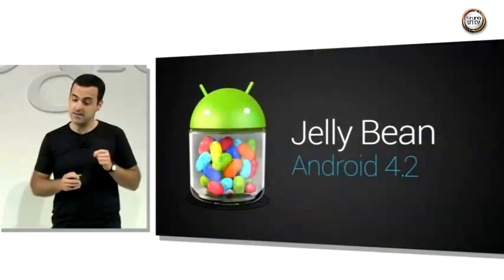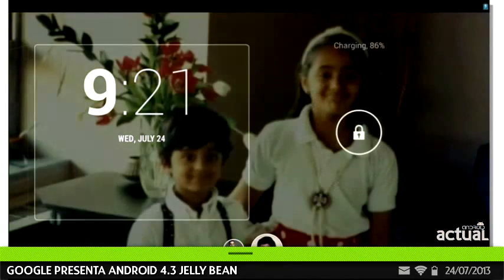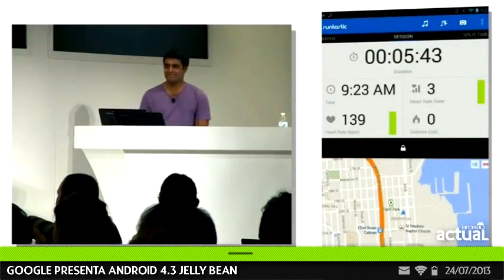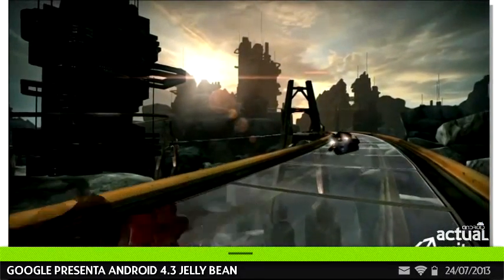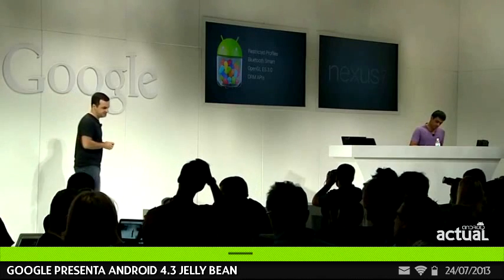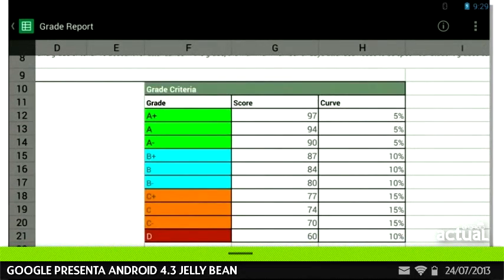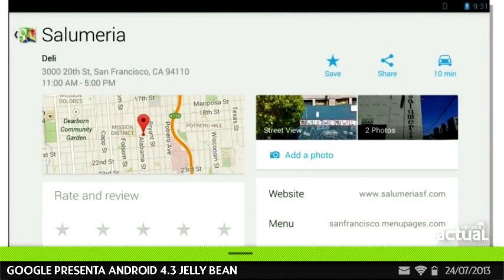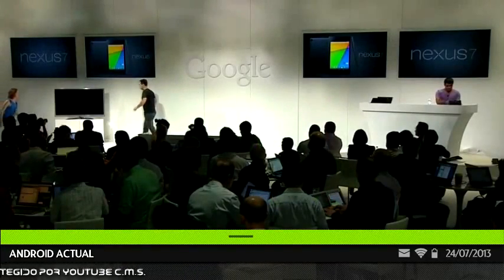GOOGLE PRESENTA ANDROID 4.3 JELLY BEAN - 24/7/2013 Google's breakfast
Android 4.3 es la versión del operativo que correrá la tableta Nexus 7 y llegará a otros dispositivos en las próximas semanas. Las funciones clave de esta versión de software son:
Control de lo que cada usuario puede ver y hacer con el dispositivo con la función "Perfiles restringidos", especialmente útil para aplicar control parental de las apps que pueden usar los menores de edad, por ejemplo, entre otras cosas
Soporte para Bluetooth Smart, que es un modo que consume poca energía al transmitir información por este tipo de protocolo; con esto, la conectividad de un dispositivo Android con otros gadgets como Google Glass no terminará con la vida de la batería en unas cuantas horas
Soporte para Open GL ES 3.0 que permite tener gráficos más suaves que se reproducen de manera más natural en la pantalla del dispositivo
DRM APIs para ofrecer contenido en Full HD con nuevos estándares que permiten compartir contenido cedido bajo derecho

La actualización 4.3 comenzará a llegar el día de hoy en los dispositivos Nexus 7, Nexus 10, Nexus 4 y demás dispositivos que corren con la "versión pura" de Android.

Google Play Games

Finalmente se anunciaron mejoras a la plataforma de juego para Android que Google presentó en el evento Google I/O de mayo pasado. Aquí se podrán ver los juegos propios y los de otras personas, con lo que el usuario puede estar al tanto de los logros que ha tenido recientemente y compararlos con los de otras personas.

Esto se basa en los perfiles de Google+ de casa usuario y no es compatible aún con todos los juegos de Android, pero está en crecimiento.
Prince of Persia 2 y Asphalt 8 son un par de juegos que se anunciaron el día de hoy para sacar provecho de las características de hardware de la nueva tableta, así como de la nueva plataforma Google Play Games.